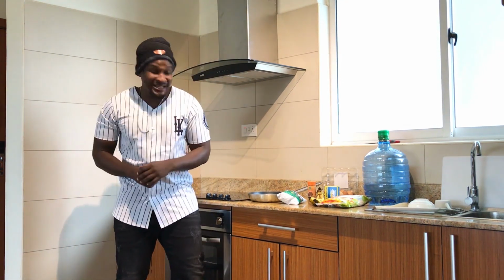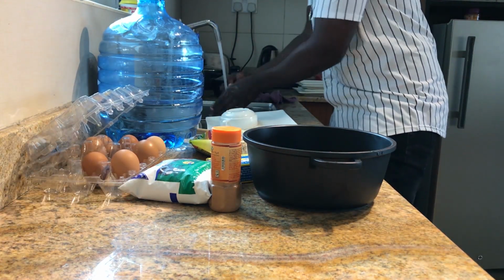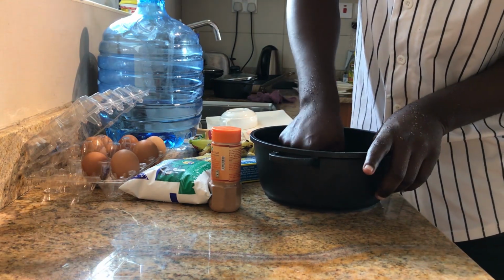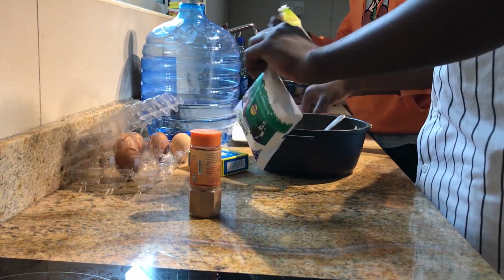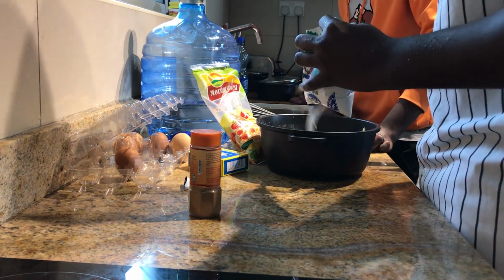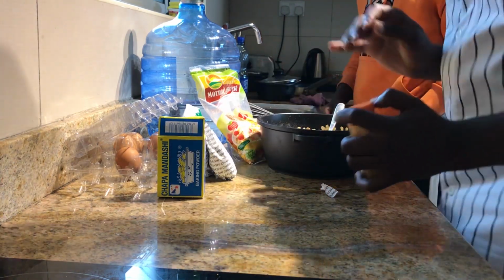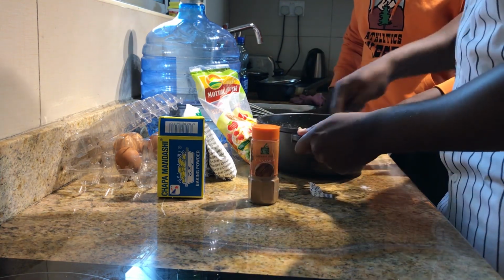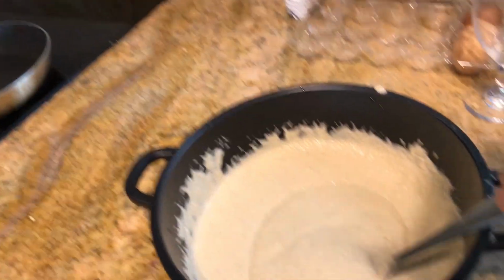How I Make My Oatmeal Pancakes | Pancake Recipe | Breakfast with Saint Stevoh | Devotion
Isaiah 41:10 God Needs Us Not to Fear!

Gospel Instrumentals By IJ Beats